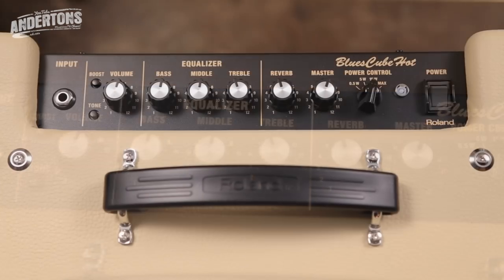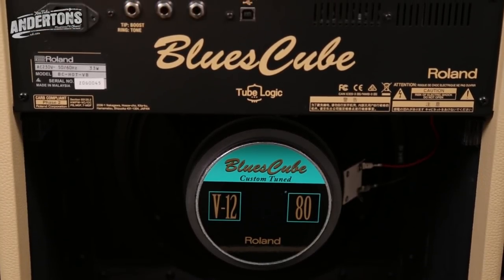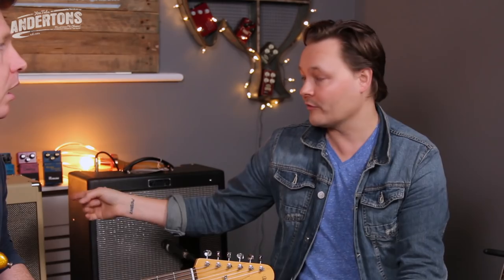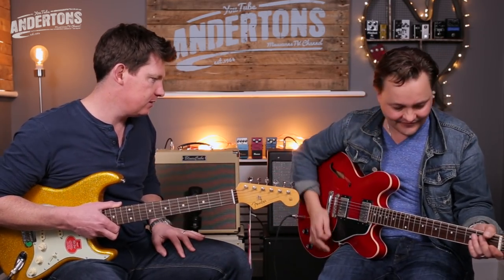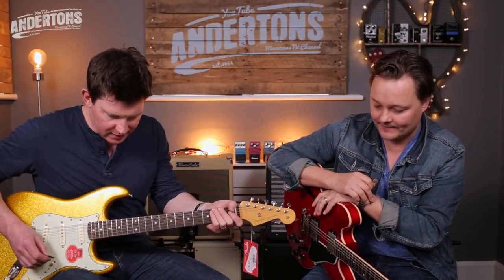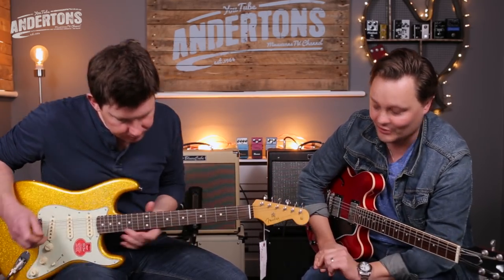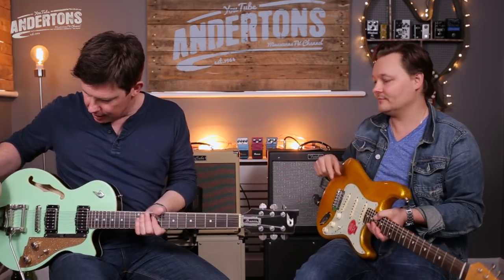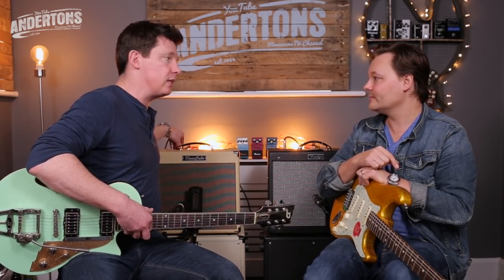Guitar Paradiso – Roland Blues Cube Hot vs Fender Blues Junior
Mick and Peter puts the Roland Blues Cube Hot up against the Fender Blues Junior.

Mick plays a Fender FSR Classic Player 60s Strat Vegas Gold and Pete plays his own ES335.